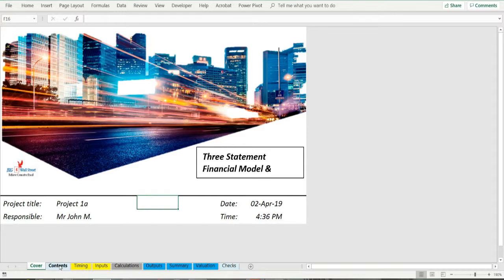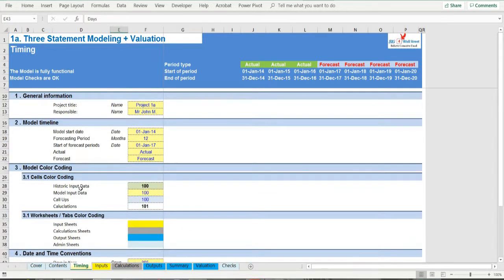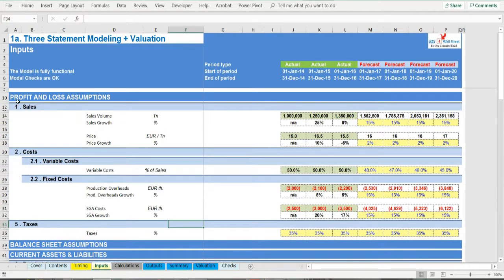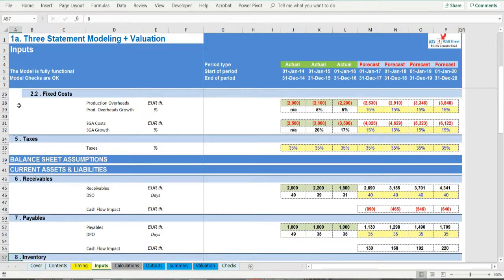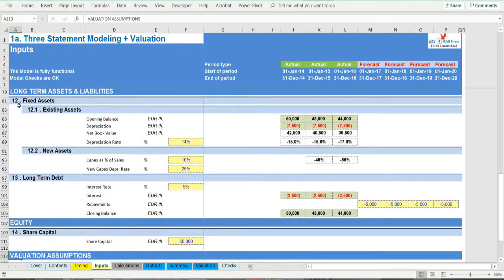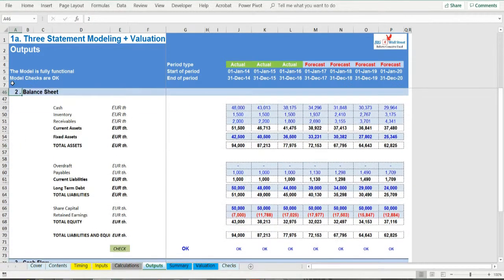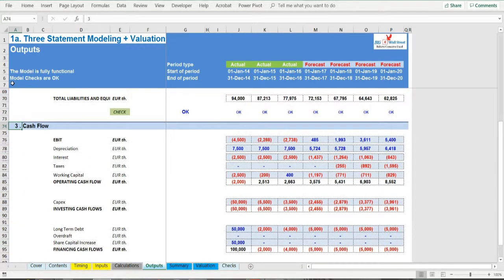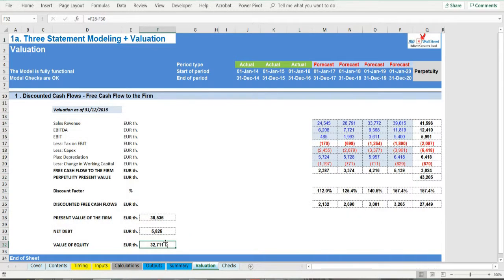3 Statement Model & Valuation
This detailed, yet easy to use three statement financial model will allow you to calculate your business' profit and loss, build a balance sheet and calculate cash flow.

Additionally it will calculate the valuation of the company based on the 3 financial statements created.

- Balance Sheet
- Cash Flow

- Valuation

These three essentials are displayed within the "outputs" tab, and are automatically calculated based on the extensive "inputs" tab.

The inputs tab allows for the inputting of a huge amount of financial date for your business. These inputs cover a wide range of financial data:

- Sales
- Costs (Variable and Fixed)
- Taxes
- Receivables
- Payables
- Inventory
- Business Cycle
- Cash
- Overdraft
- Fixed Assets (New and Existing)
- Long Term Debt
- Share Capital

As such, the tool calculates your profit and loss, balance sheet and cash flow based on an extensive amount of input data to create incredibly accurate outputs and forecasts, as well as help you perfom a valuation of your company.

In the "outputs" tab, you are then given an in depth profit and loss statement, with information ranging from gross profit, EBIT margins and net income margins.

You will also get your balance sheet, in which you will get a calculation of your total assets, total liabilities and total equity.

Finally, the tool calculates your cash flow to give you several useful outputs such as operating cash flow, investing cash flows and financing cash flows.

Ultimately, this is an incredibly simple to use tool that will allow you to get an in-depth overview of your business' financial performance. Furthermore, the tool will use you input data to create accurate forecasts for your future financial performance and in the valuation tab it will enable you the perform a DCF analysis and determine the value of your company based on the created 3 statement model.